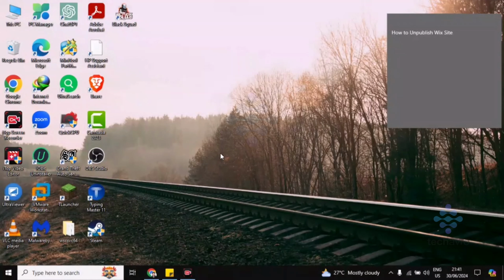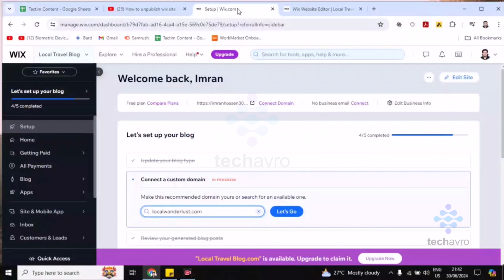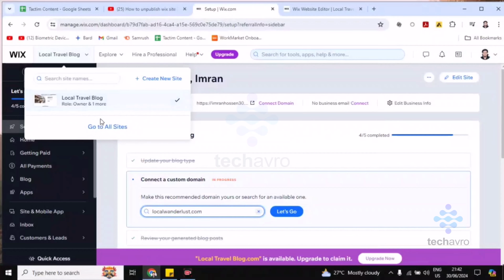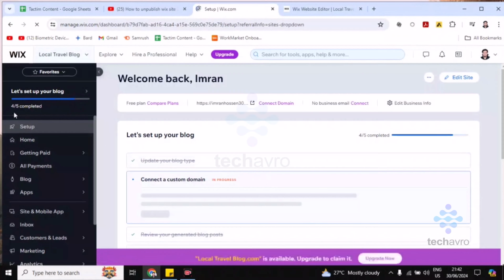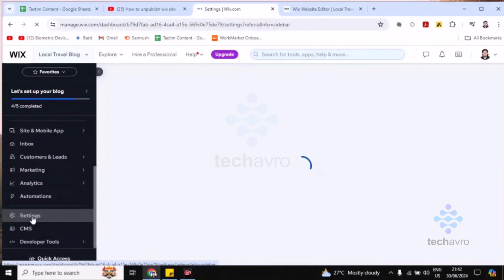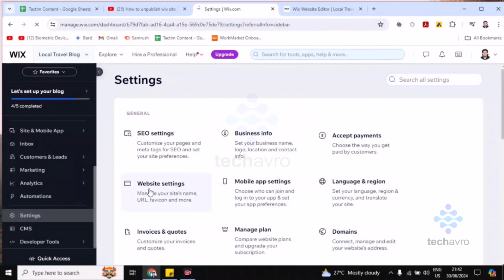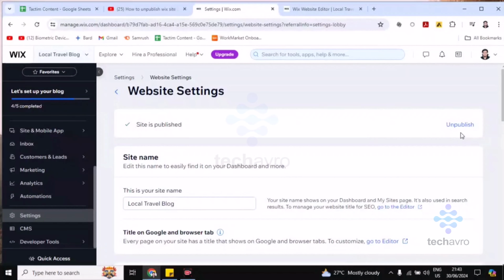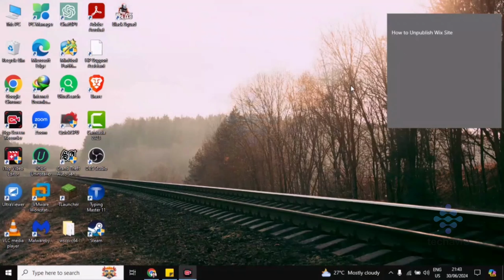How to Unpublish WIX Site 2025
Learn how to unpublish your Wix site quickly and easily in 2024. In this video, we'll walk you through each step of the process to ensure your website is taken offline properly. Whether you're updating your site or taking it down temporarily, this tutorial covers everything you need to know.